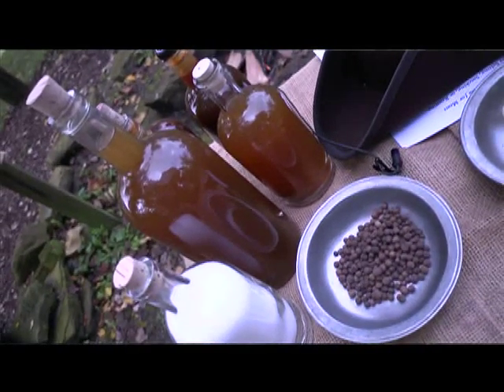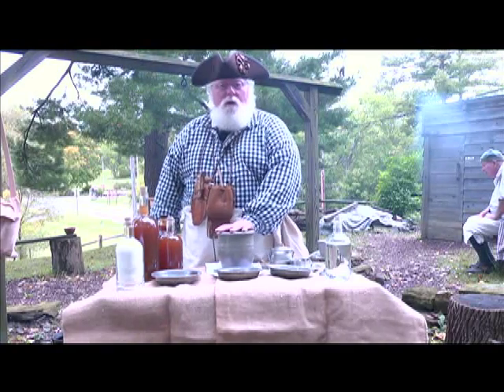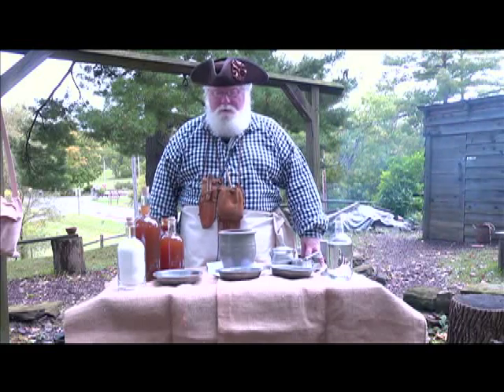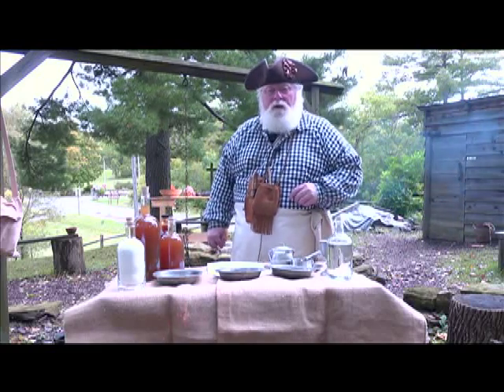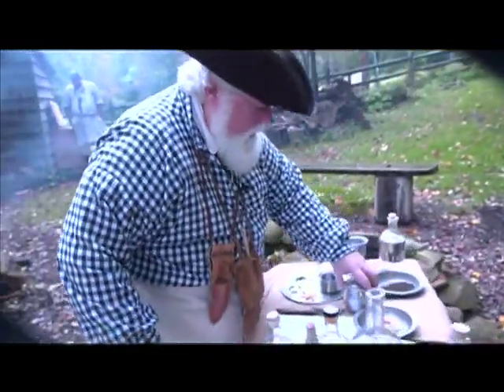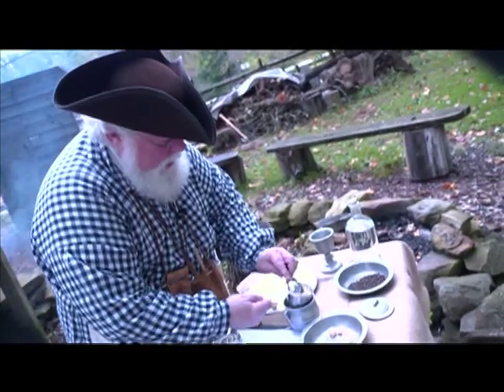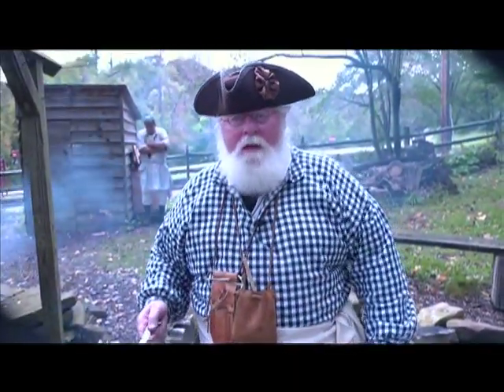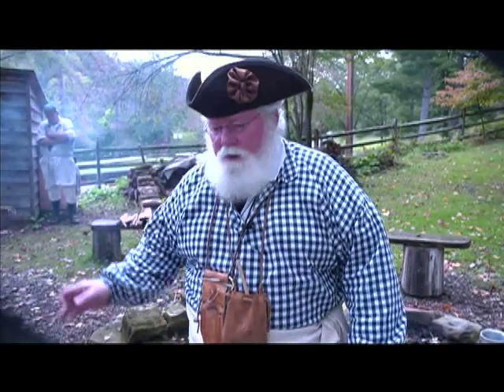The Oliver Miller Homestead Presents Brining Meats with Joe Hancsak